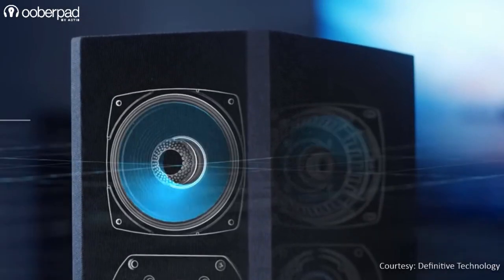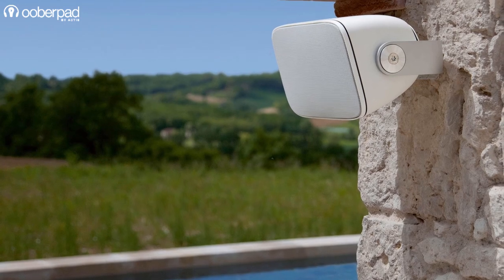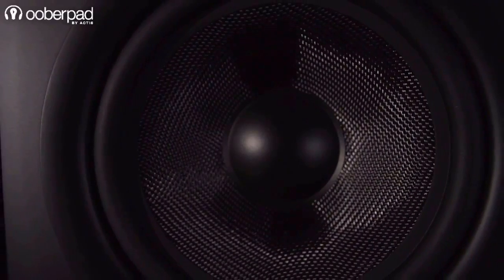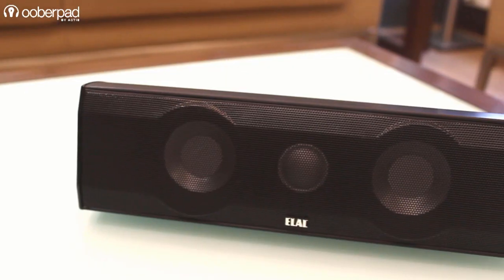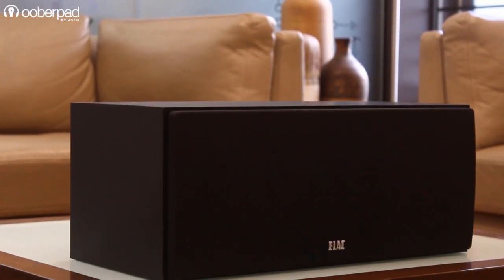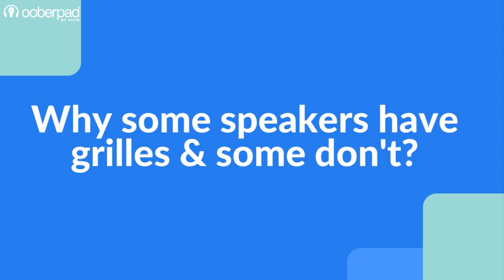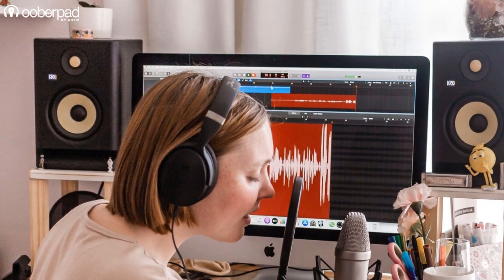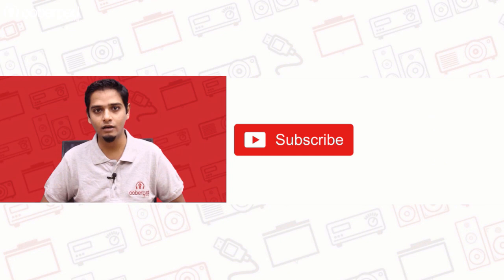Why do some Speakers have Speaker Grilles and Meshes & why some don't?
Have you ever noticed that some speakers sport grilles and meshes while some don’t? Did you wonder why this is so? Well, we have. In this video, we’re going to uncover this and also share their purpose, pros and cons and applications.

Explore Home Theatre Speakers, AV Receivers, Amplifiers, Projectors, Headphones and more